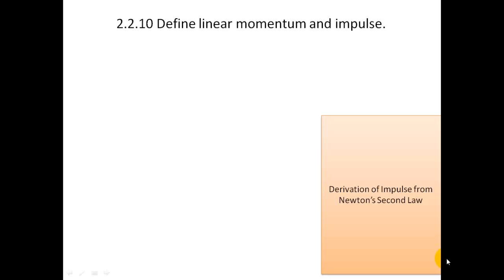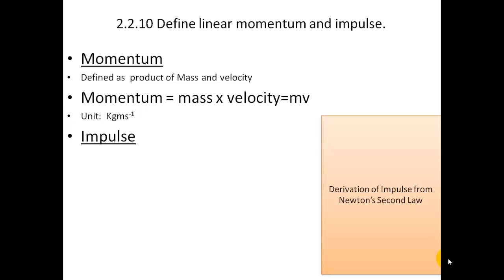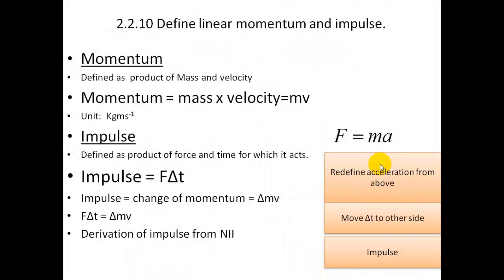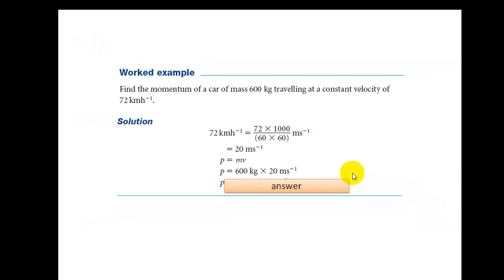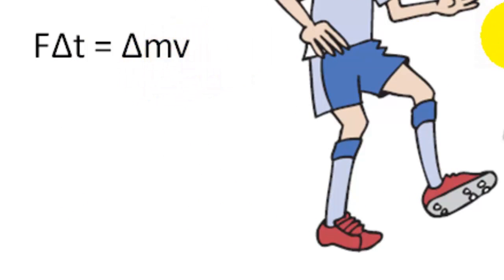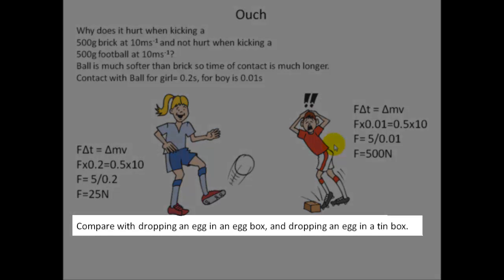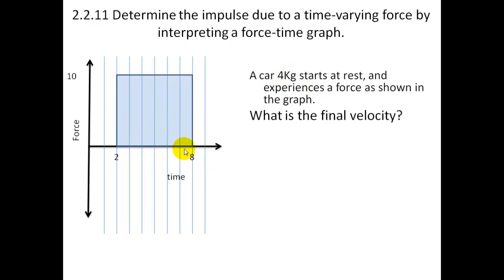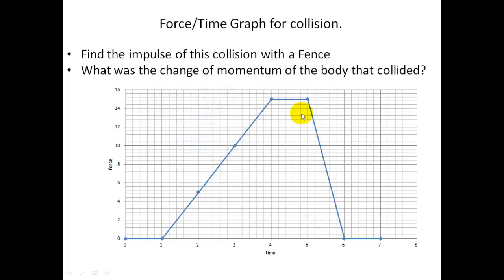2.2.10 momentum and impulse